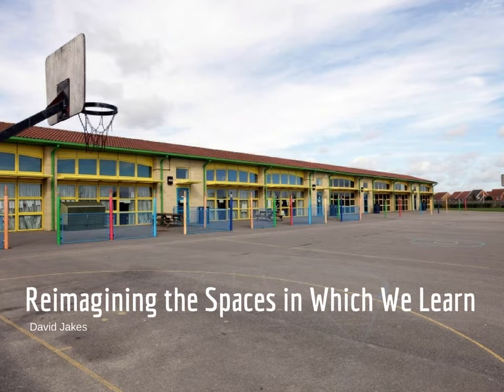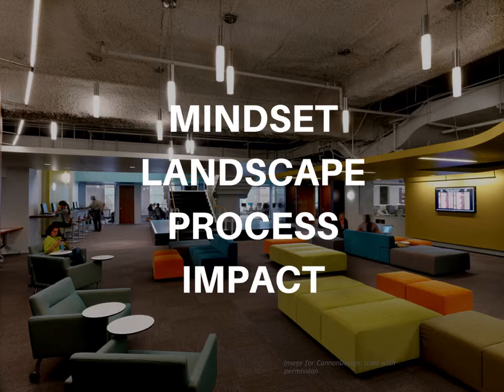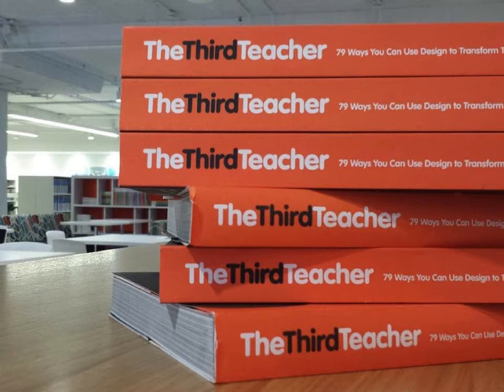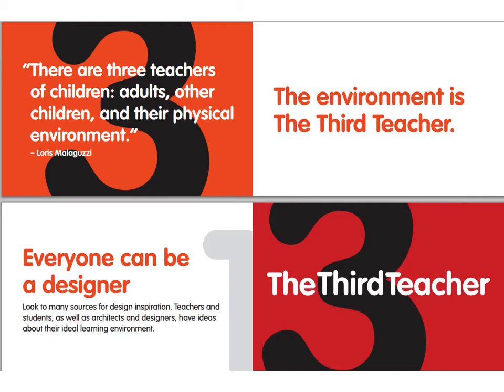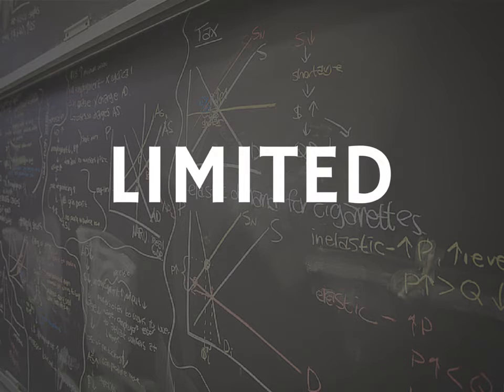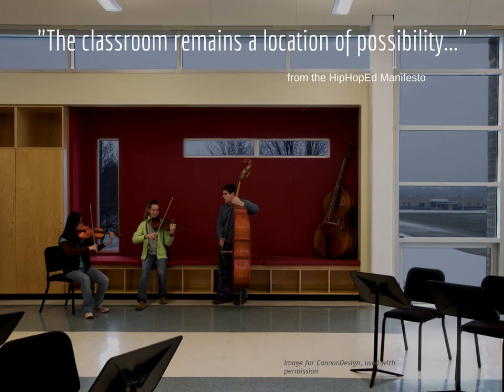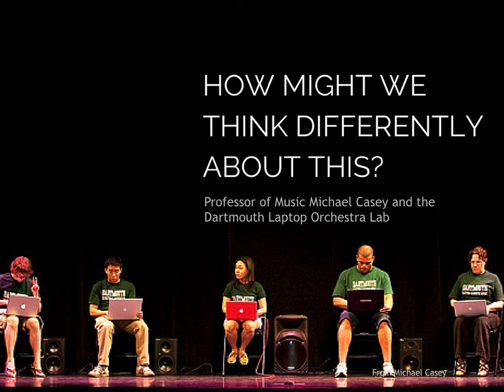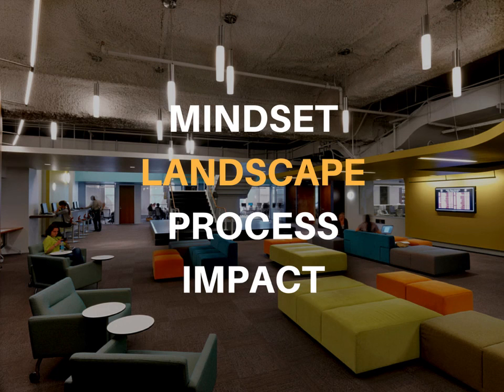Reimagining the Spaces in Which We Learn: Mindset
Presenter: David Jakes
Part One: It’s not hard to recognize the typical “classroom.”  They haven’t changed much.  And while we can and should honor all the learning that has taken place in that space, students today have an opportunity to learn within an ever-expanding learning space that supports entirely new connections and possibilities for their learning.  Join David Jakes as we explore the critical issues surrounding the relationship of space to learning, and how you can begin to take the steps that are necessary to create inspiring and transformative physical and virtual spaces that afford students choice and ownership of their learning.